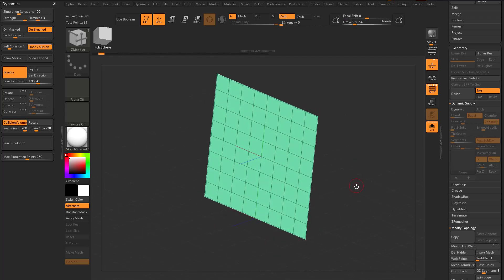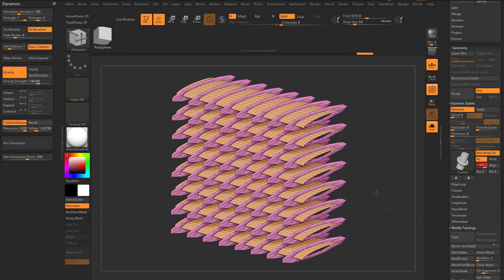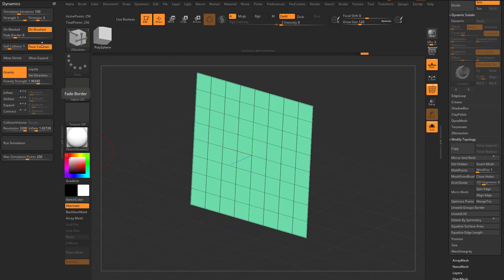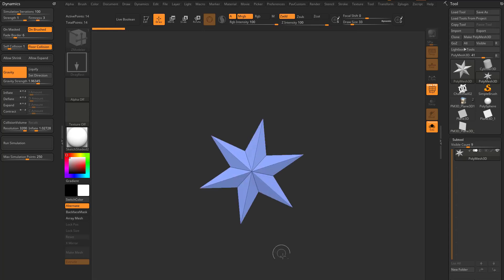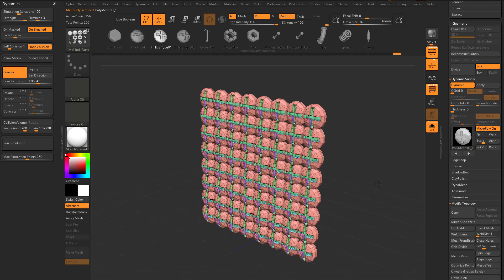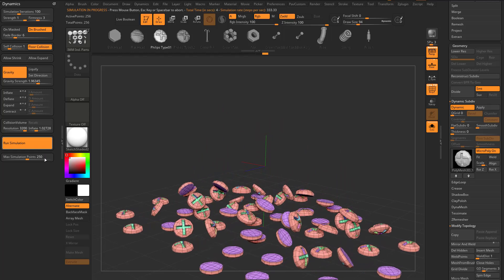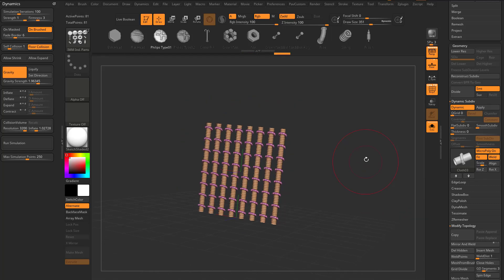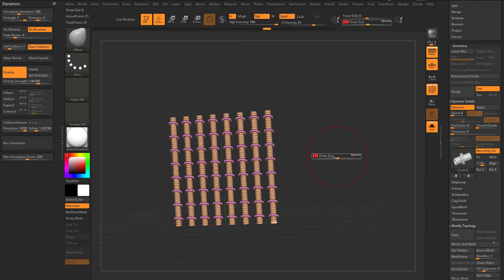041 ZBrush 2021 MicroPoly Fit Weld Scale and Unweld All Fake Rigid Body Simulation